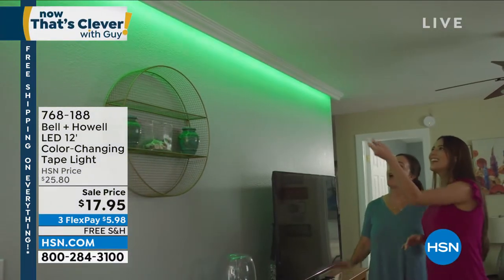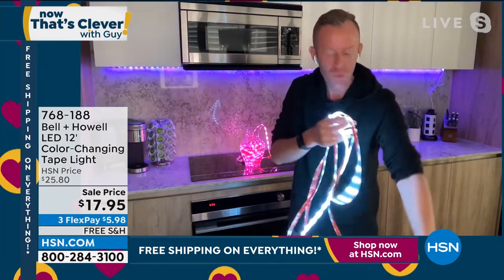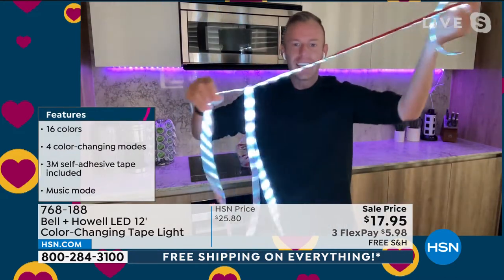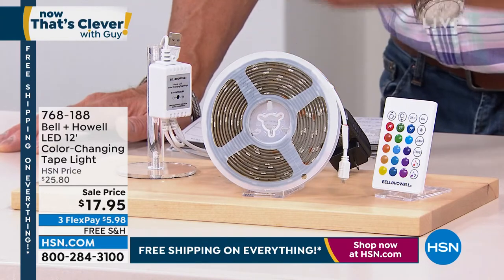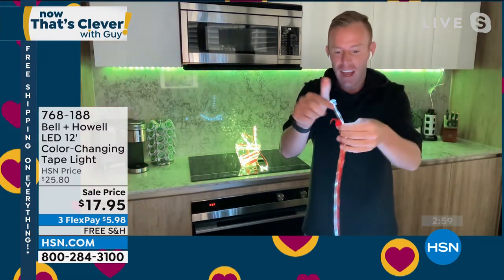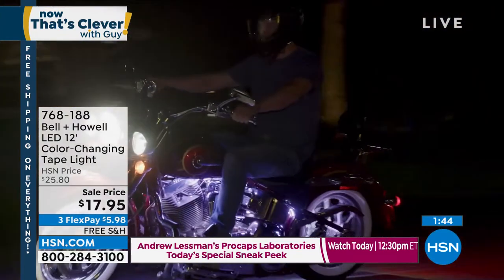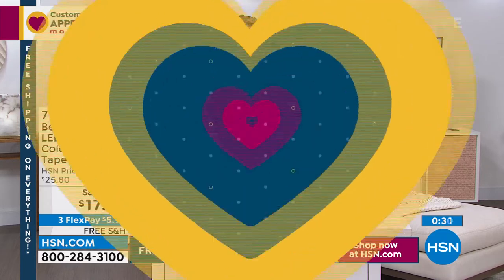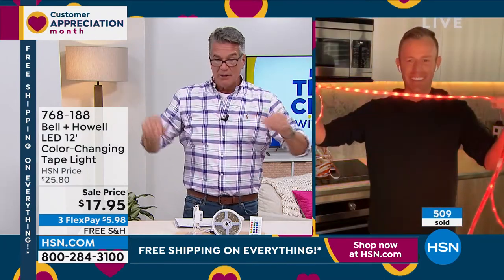Bell + Howell LED 12' ColorChanging Tape Light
This tape light is a versatile solution for under the stairs, railings, under the cabinet, pathway and more. Sixteen solid colors or four colorchanging modes allow for your perfect lighting solution indoors or out. Music mode is a fun way to light up your holidays, living room, kitchen, basement, car/truck, garage and more.

    LED 12' tape light

    Plug

    Remote

    CR2025 battery installed for remote